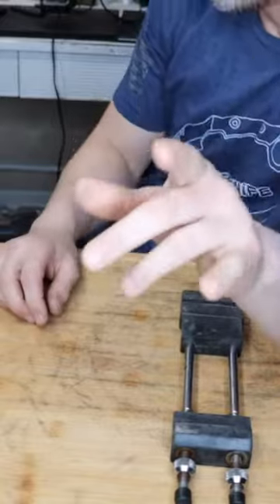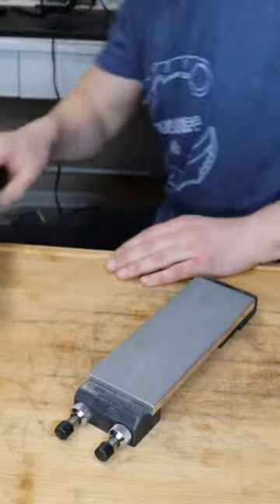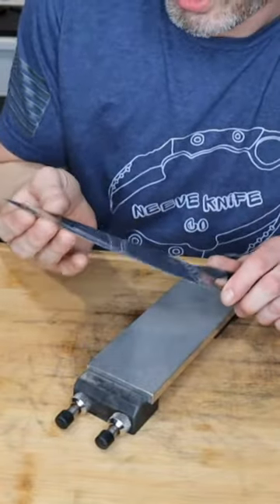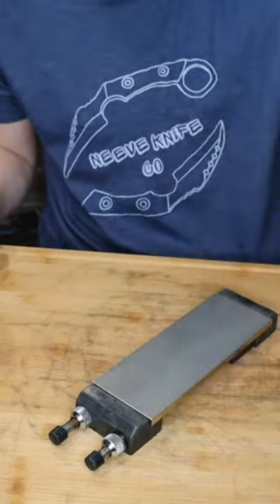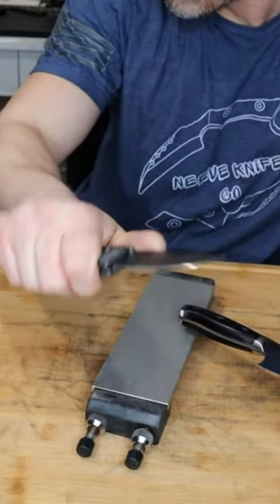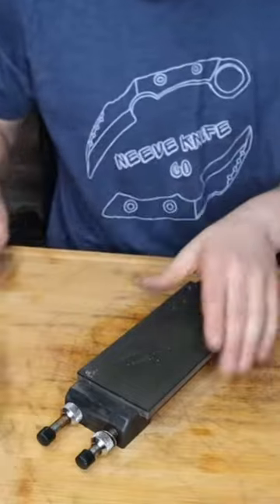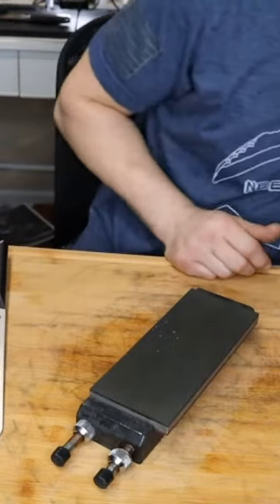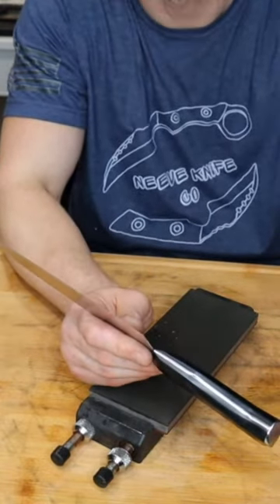KNIFE SHARPENING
KNIFE SHARPENING FREEHAND

RECOMMEND BELOW.